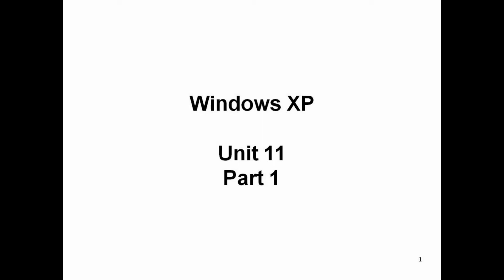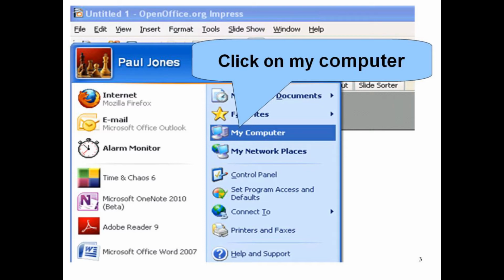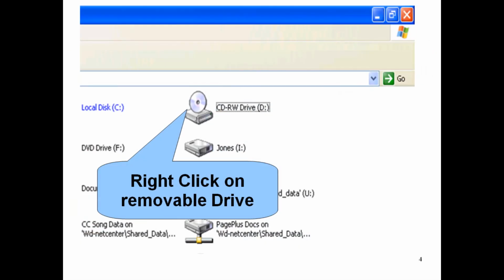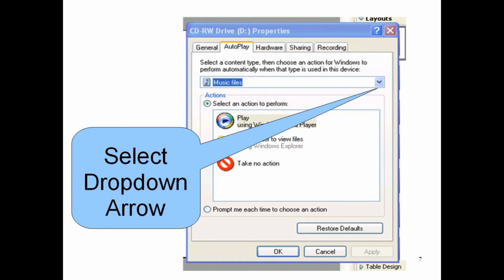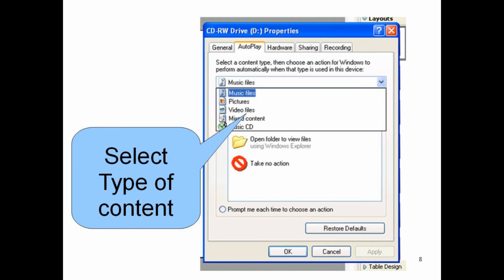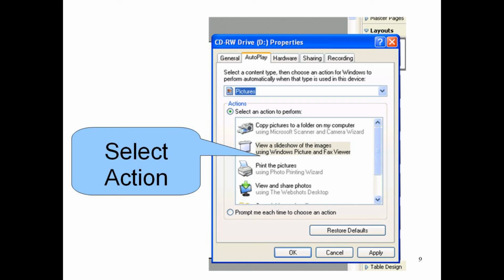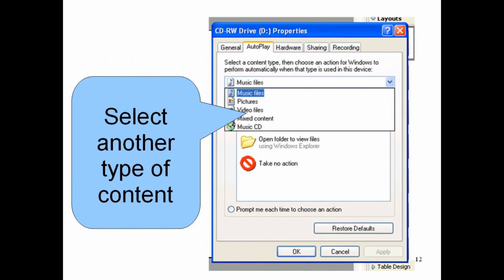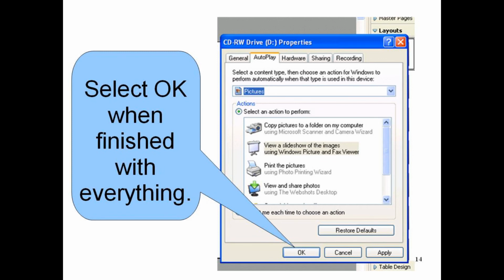Windows XP Unit 11-Part 1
When adding a device to the machine, such as a CD in the drive, the action taken can be made automatic or work as desired. Check out this unit to have it perform as you like.
In addition, Windows XP can be made to be "backward compatible" for some old programs. Once the compatibility is set for a specific program, that program selection will run as it did on older machines. Today, Windows 7 is installed on new machines. With the same idea, the programs used with Windows XP will run fine with Windows 7 Professional the same as before. There are three parts to this unit.